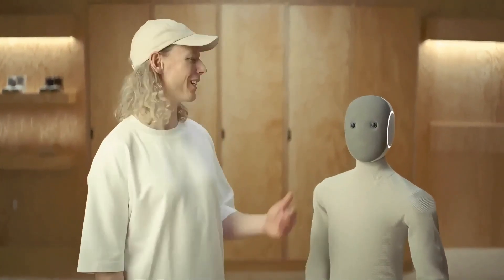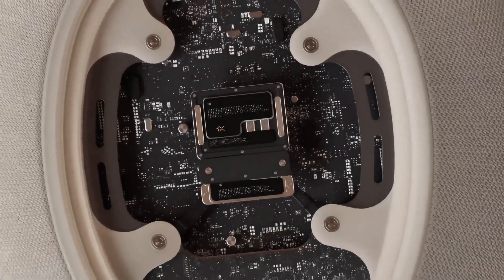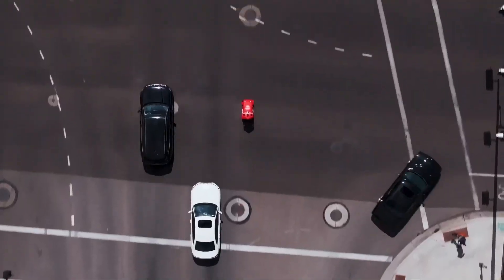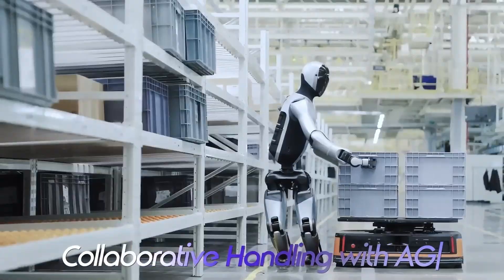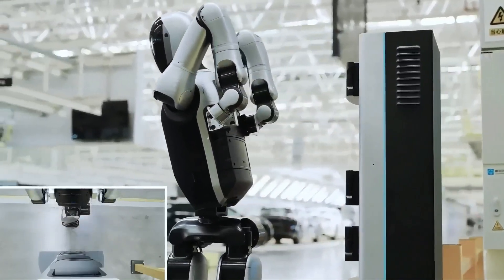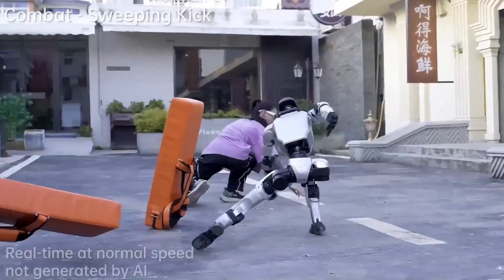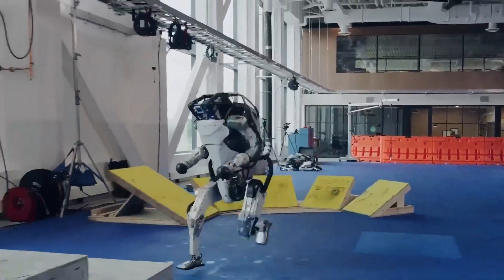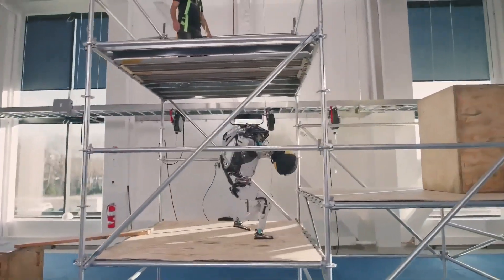5 Real Humanoid Robots That Will Change the Future of Technology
Meet the next generation of humanoid robots that are changing the world as we know it! 🤖 From advanced AI-powered robots to lifelike assistants capable of walking, talking, and learning — these creations redefine what’s possible in modern technology.

In this video, we explore 5 incredible humanoid robots leading the innovation race. From Tesla’s Optimus to Figure 03 and Ameca, each one shows how robotics and artificial intelligence are evolving faster than ever.

If you’re passionate about future tech, AI inventions, and robotics breakthroughs, this video will blow your mind.

🎬 Share Your Tech Video: Have an amazing tech-related video or idea you’d like to feature on FutureTech Zone?

📺 Featured creators: @1X-tech, @DoorDash, @ubtechrobotics, @unitreerobotics, @BostonDynamics and others.